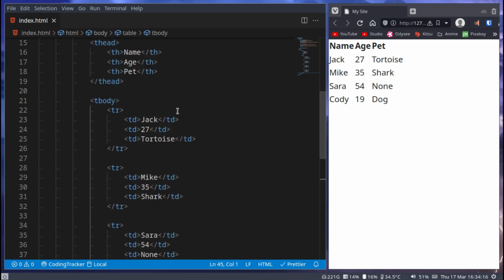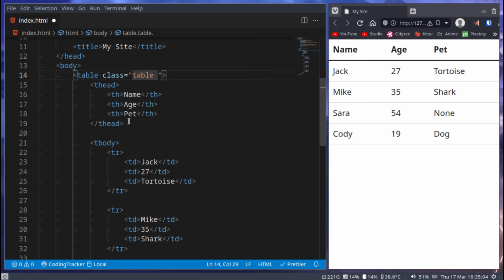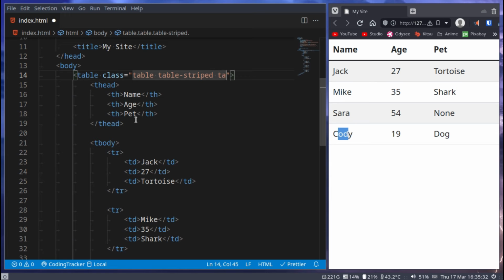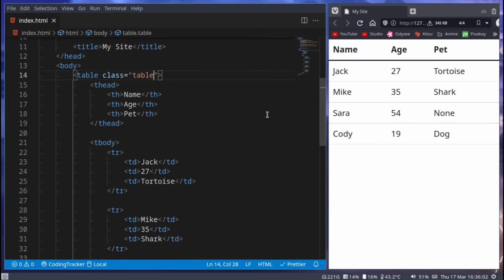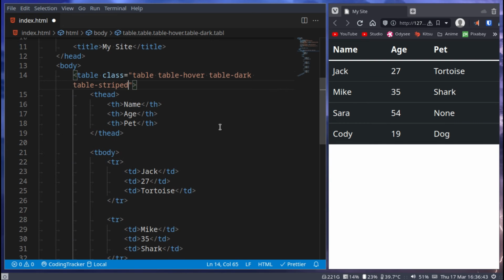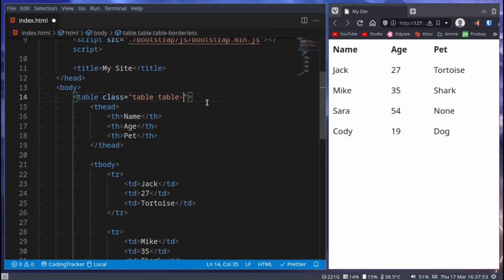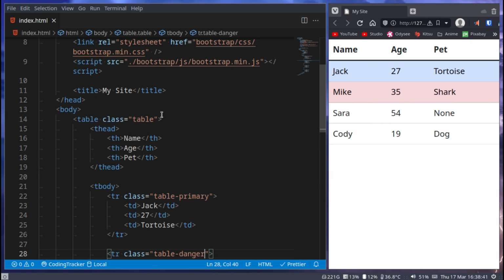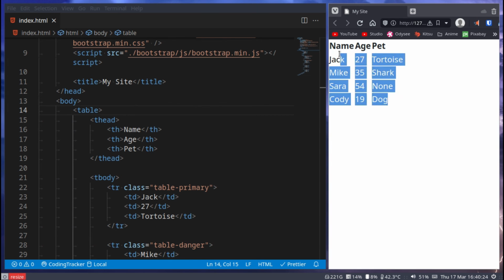Tables - Bootstrap Tutorial (Part 5)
The default HTML tables looks awful, but with a little bit of help from bootstrap, we can instantly make it look much better!